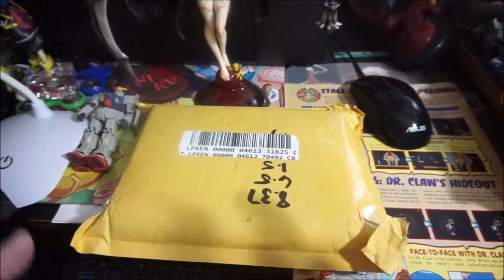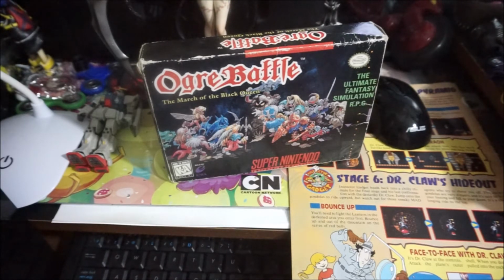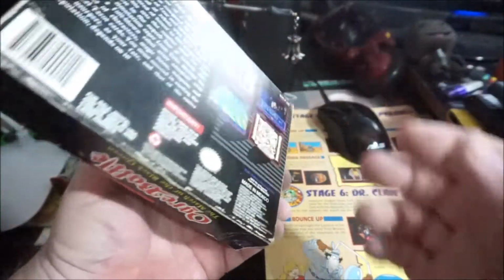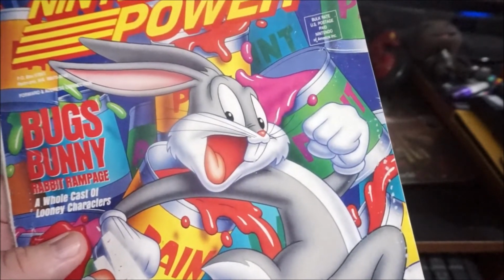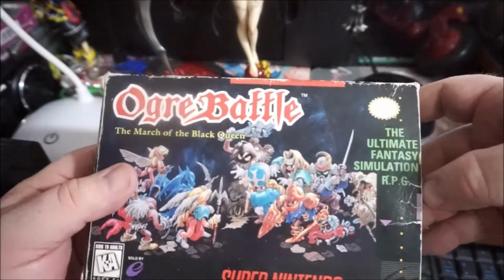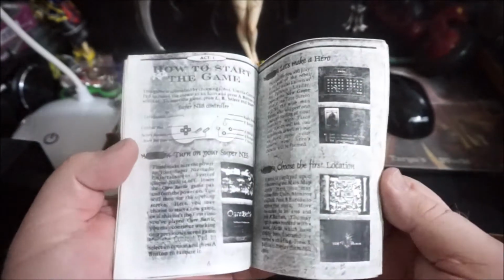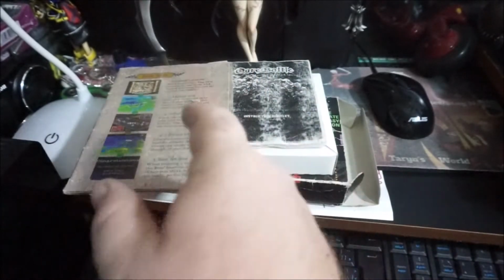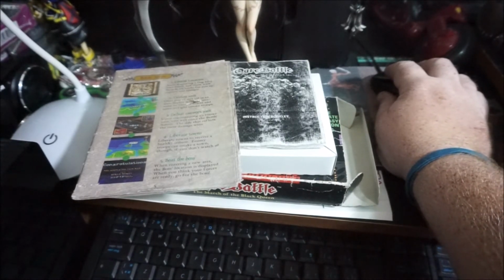Retro Gaming - Ogre Battle - SNES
In this quick little video we look at my copy of Ogre Battle on the Super Nintendo that after many years I finally got back in the collection.